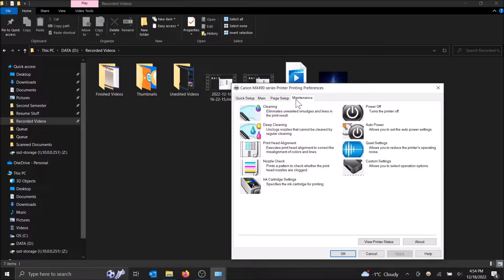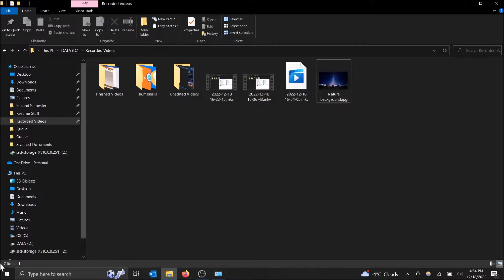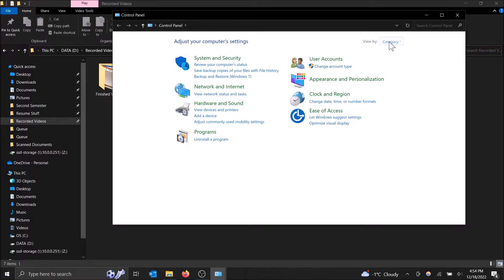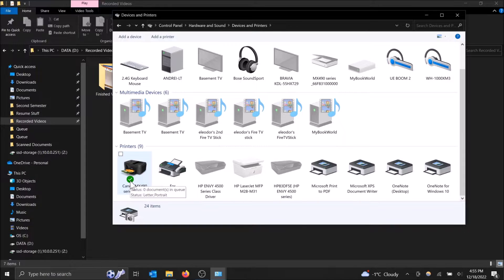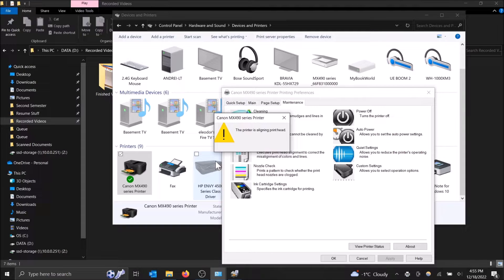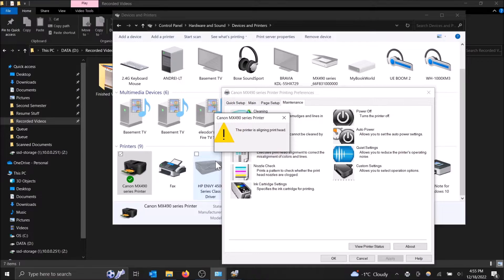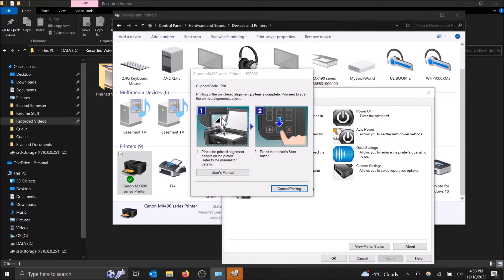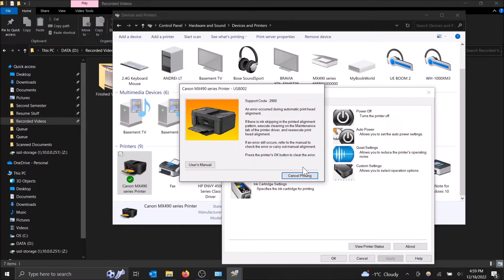How to Run a Print Head Alignment in Windows!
How to run a print head alignment in Windows 10/11!